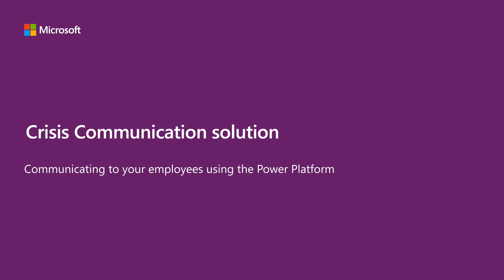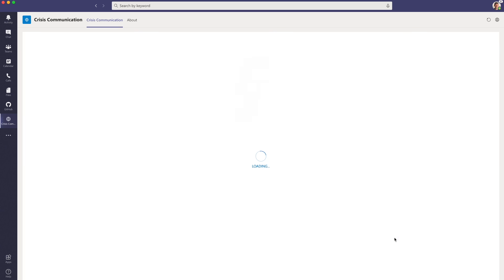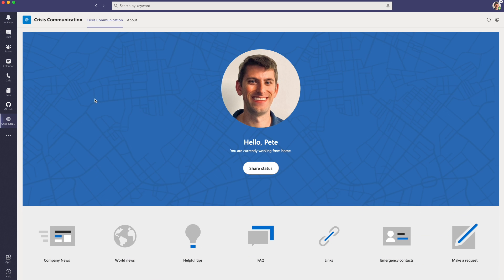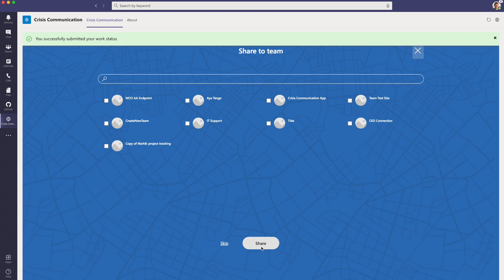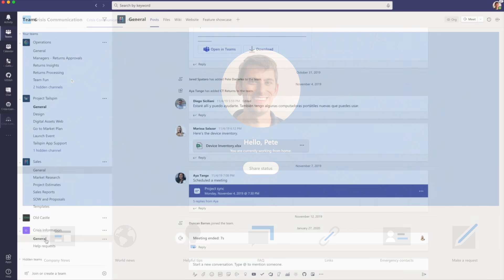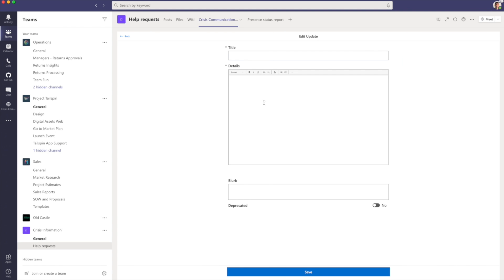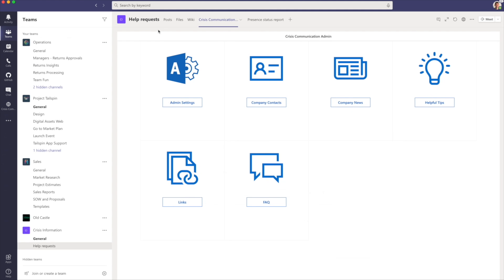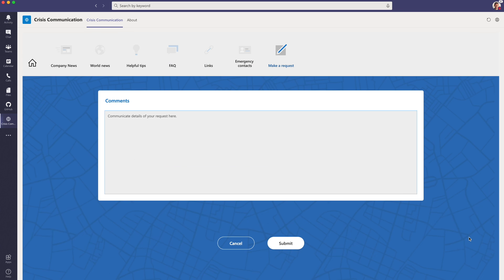How to use the Crisis Communication template in action with Power Apps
In this video, learn about the release of the Power Platform template for Crisis Communication and how to help your teams stay in touch as situations evolve.